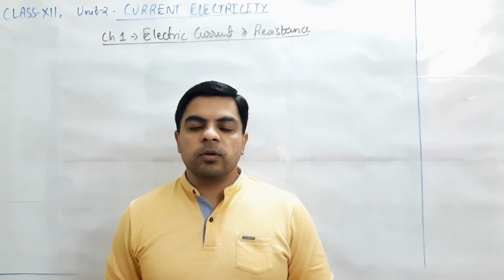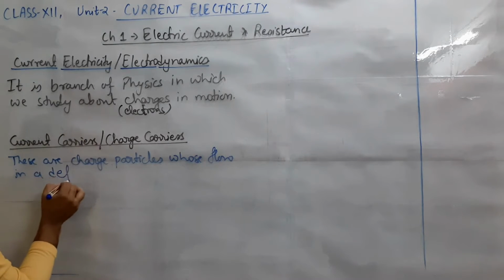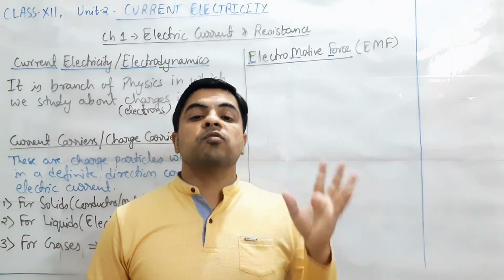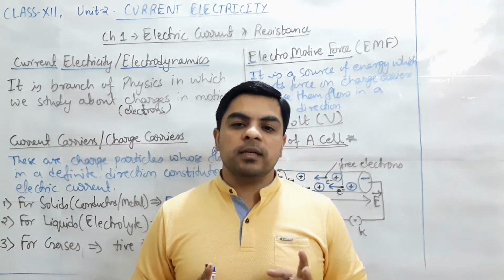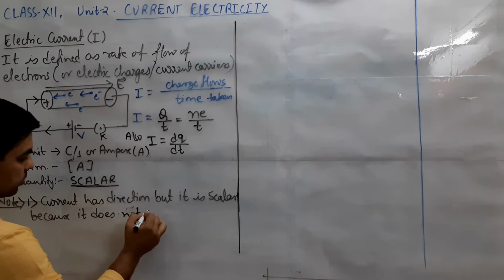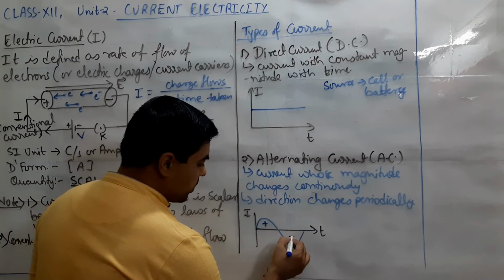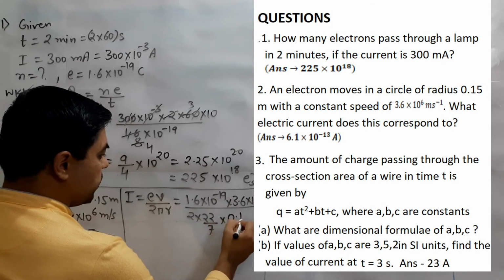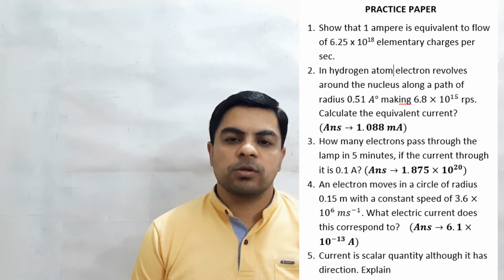XII CLASS || Current Electricity - Lecture 1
Here we are studying about
1- Concept of EMF of cell & Charge Carriers
2 - Electric Current & Its Types
3 - Numericals based on Current